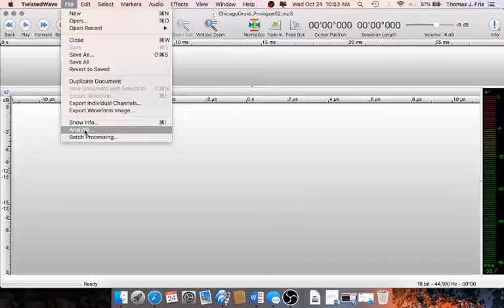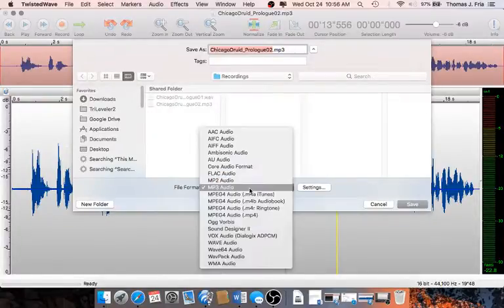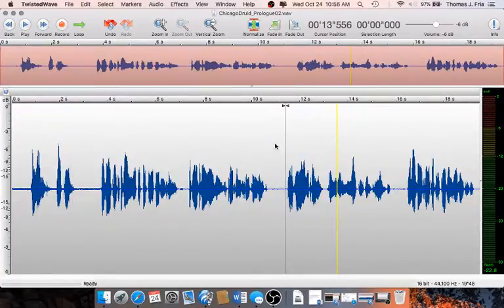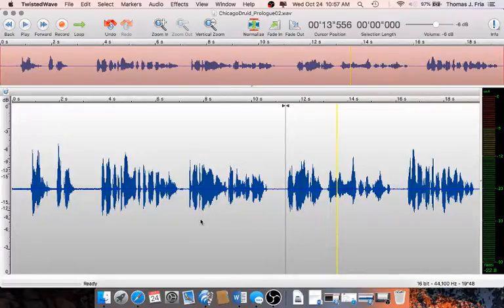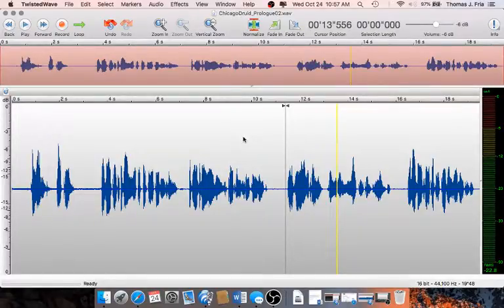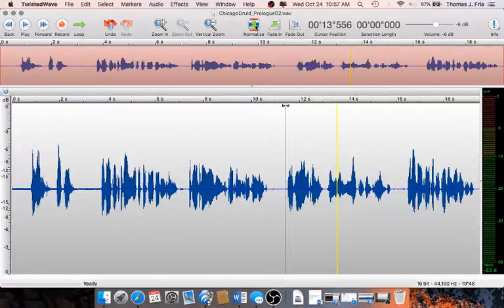Papa Tom Gaming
basic Twisted Wave